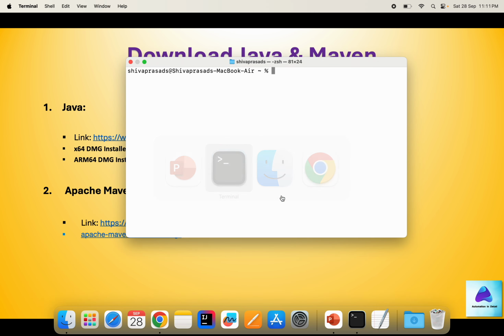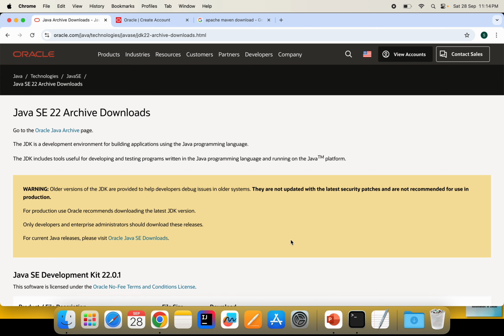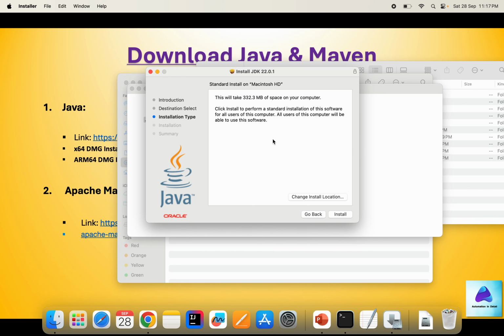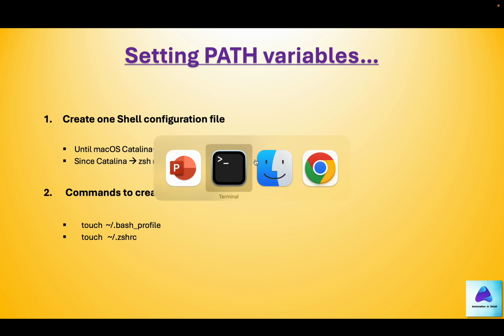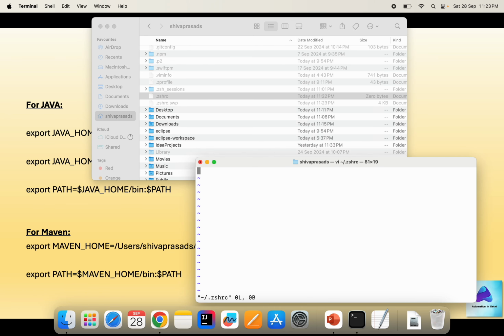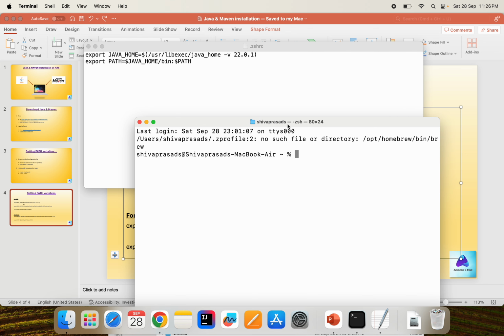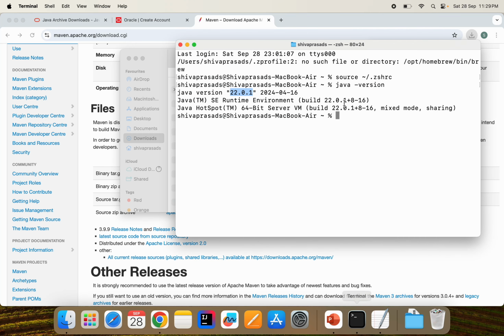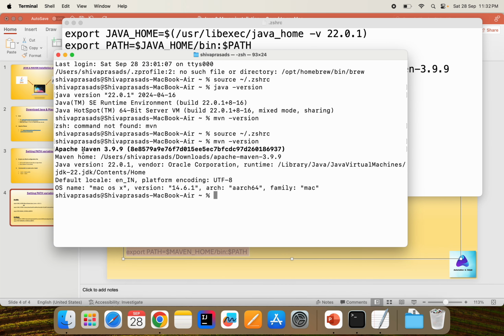3 | Installing Java & Maven on MacBook | Mac with Intel processors | Apple M1, M2, M3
In this video, I have explained step by step procedure to be followed to download and install Java and Maven on MacBook with Intel / Silicon M1, M2, M3 chip.

1) Commands to create zsh or bash:
      touch   ~/.zshrc
      touch  ~/.bash_profile

2) For JAVA:

export JAVA_HOME=$(/usr/libexec/java_home -v 22.0.1)
    OR
export JAVA_HOME=/Library/Java/JavaVirtualMachines/jdk-22.jdk/Contents/Home

export PATH=$JAVA_HOME/bin:$PATH

3) For Maven:

export MAVEN_HOME=/Users/Path/To/YourInstalledFolder/apache-maven-3.9.9
export PATH=$MAVEN_HOME/bin:$PATH